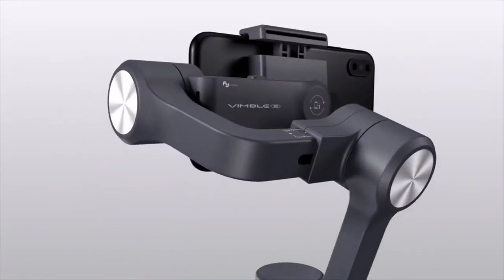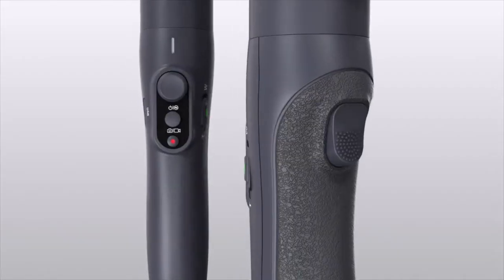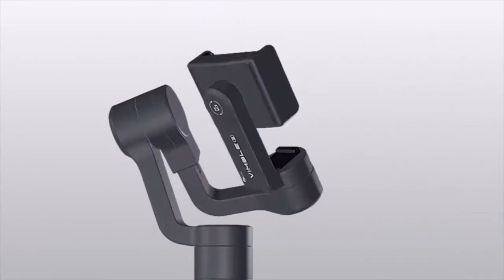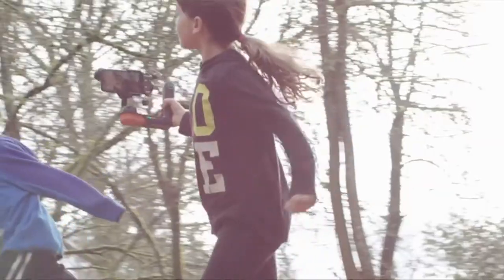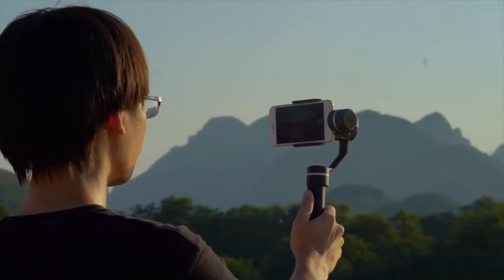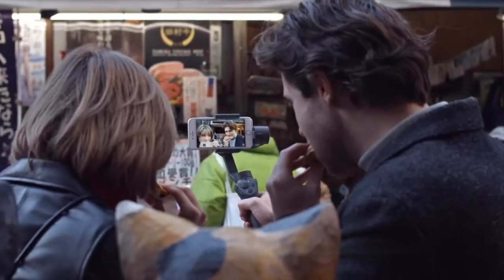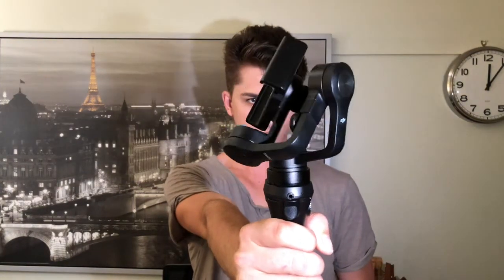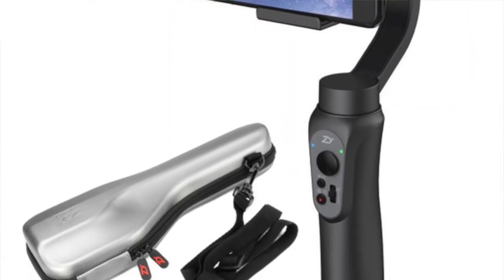Smartphone camera stabilisers compared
From Freefly Systems’ Movi to DJI's Osmo Mobile, Fi-yu Tech’s Vimble 2 and SPG 3-Axis Gimbal, the EVO SHIFT 3 Axis Handheld Gimbal, and Zhi-yun Tech’s Smooth Q 3-Axis Smartphone Gimbal... which smartphone steady camera accessory should you buy?